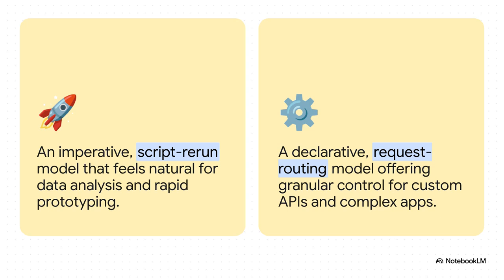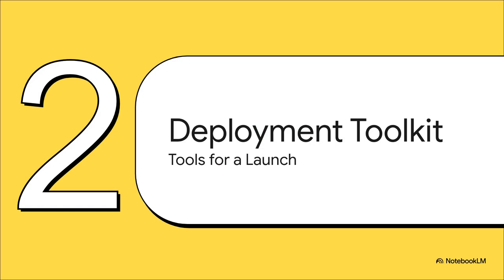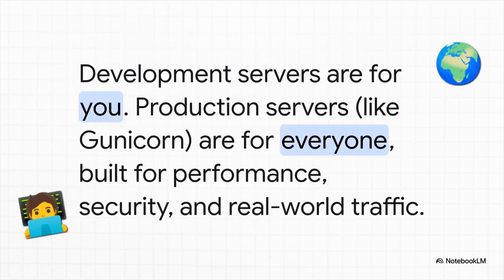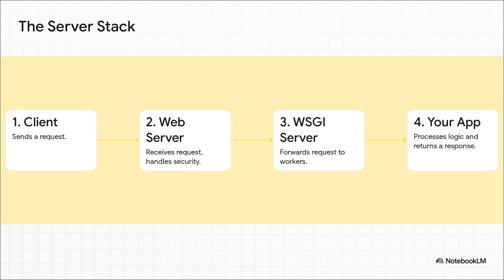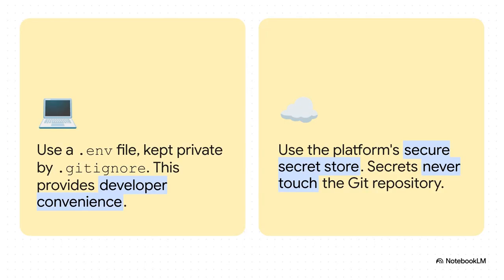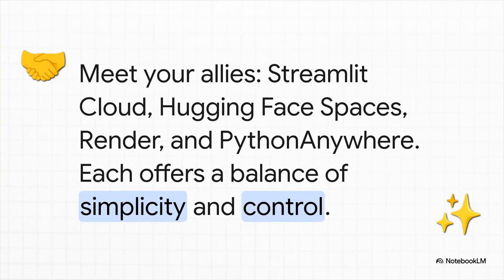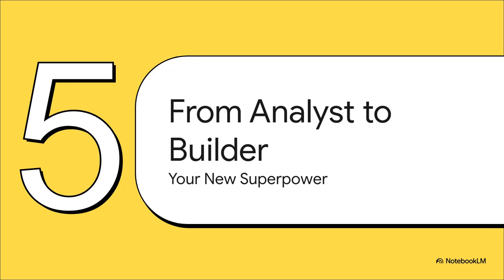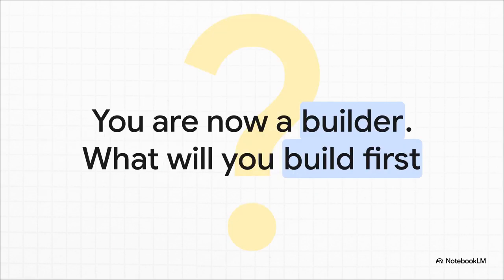Notebook to Application - A Deployment Guide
a guide to deploying data science applications, transitioning from local development to production environments. It begins by explaining fundamental concepts like web frameworks (Streamlit and Flask), emphasizing the architectural trade-offs between simplicity and control. The document then details the critical role of dependency management using requirements.txt files and the necessity of WSGI servers like Gunicorn for production-grade deployments. Furthermore, it addresses the crucial aspect of secure application design through secrets management using environment variables and platform-native stores. Finally, the text provides step-by-step deployment guides for popular platforms such as Streamlit Community Cloud, Hugging Face Spaces, Render, and PythonAnywhere, concluding with a comparative analysis and strategic recommendations based on project scenarios.